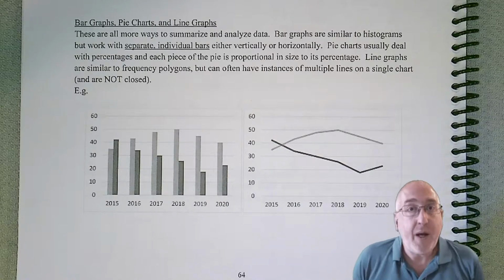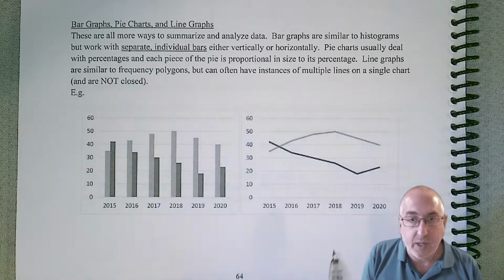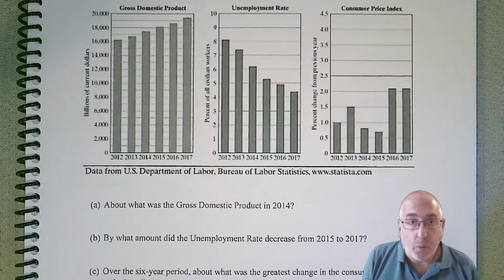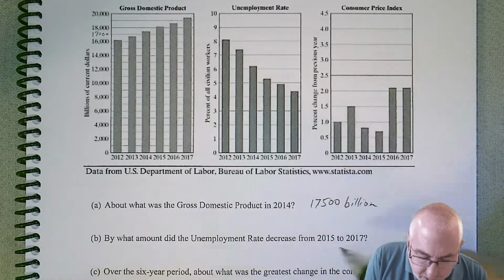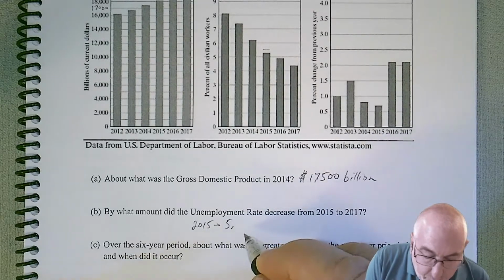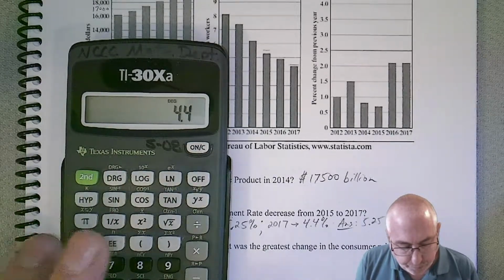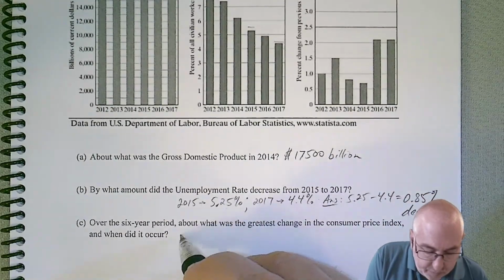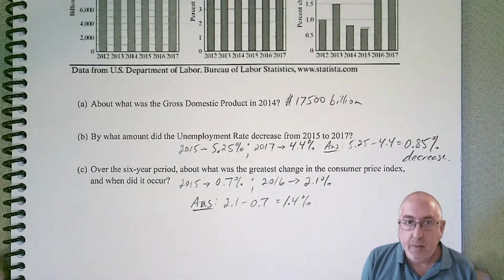MAT120-section12.1-ex#5(a)(b)(c) (2022)